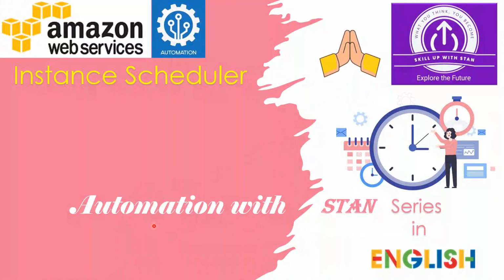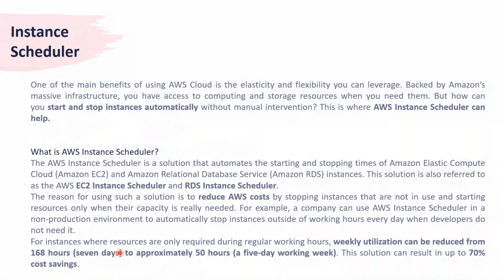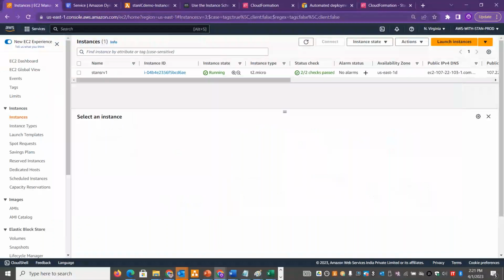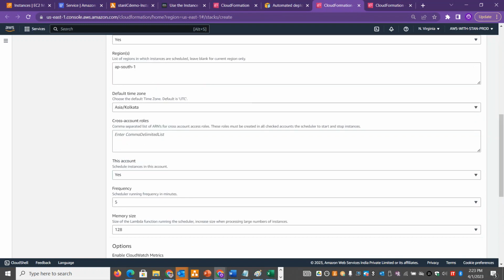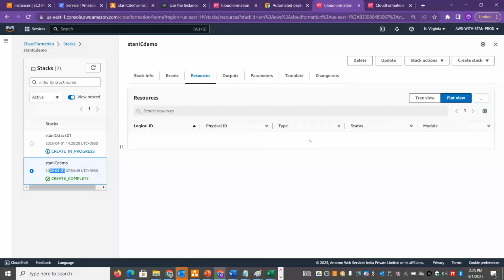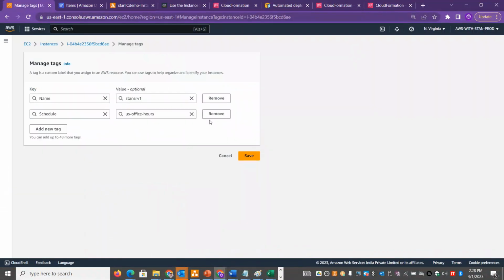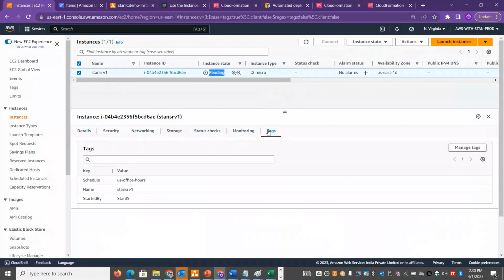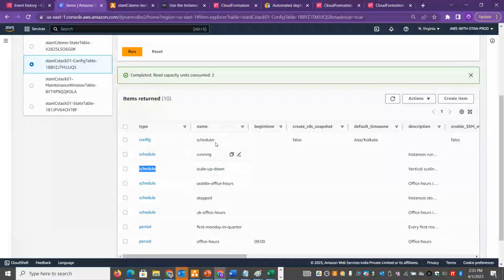TIPS n TRICKS IN ENGLISH - AWS INSTANCE SCHEDULER